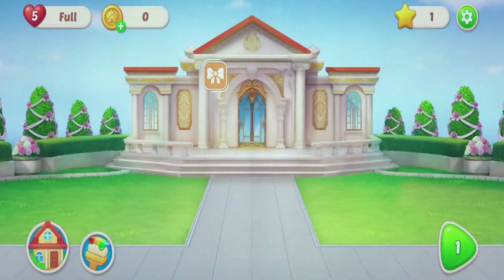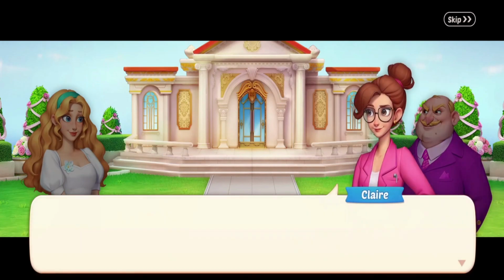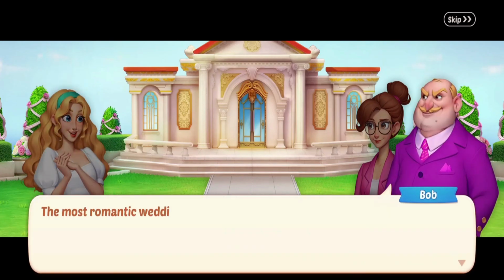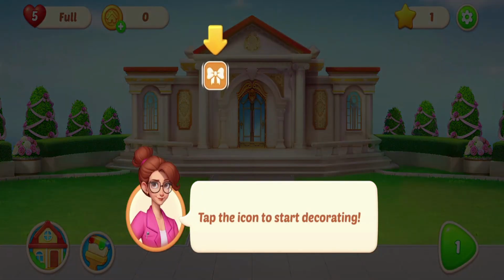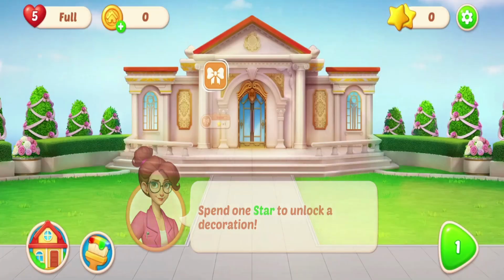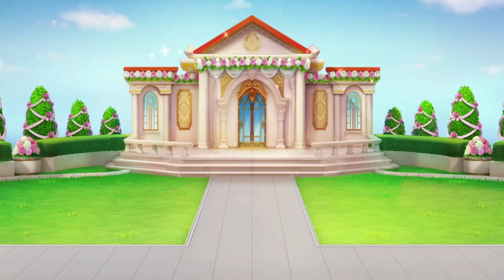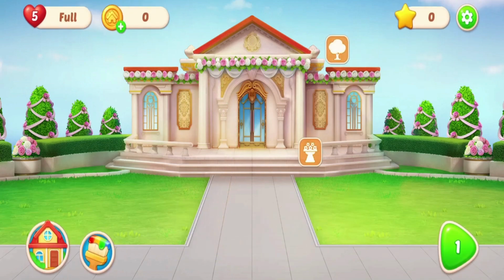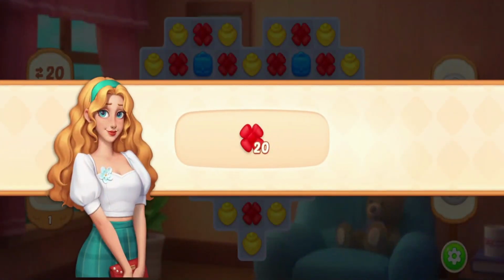Design Diary Gameplay - Match 3 & Home - Bigcool Games - Review - First Impressions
Hey guys welcome to another gameplay review video. Today I am playing Design Diary - Match 3 & Home by Bigcool Games. Enjoy!

Friendship? To shape? Riddles? Find everything you want in Design Diary! Design a home while solving match 3 puzzles with this new free puzzle game!

Help Claire and Alice renovate all kinds of houses to become top house designers! Slide colors, beat fun matching levels, unlock fantastic episodes, exploring and decorating more hidden areas along the way!

Various challenges await you in decorating your home! From a quiet courtyard to a beautiful terrace, a tidy living room to a comfortable bedroom, and even a romantic wedding to an elegant coffee bar. What are you waiting for? Come and start the makeover for free!

FEATURES

Creative home design game:
• Simply tap to decorate houses at your fingertips!
• Renovate, decorate and customize everything in your favorite style!

Fascinating stories and characters:
• Live an interesting story while decorating your home!
• Meet and interact with dozens of fantastic characters!

Tons of match-3 puzzles:
• Unique and fun match-3 gameplay for masters and new players alike!
• Prepare to be challenged by hundreds of addictive matching levels - the fun never ends!

More Houses and Areas:
• Explore and decorate new areas, including a coffee bar, courtyard, terrace and more!
• Complete the design of each room to win loads of free coins and boosters!

And what's more:
• Amazing boosters and powerful combos!
• Thousands of 3D furniture are waiting for you to unlock!
• 100% free and no wifi required! Play without internet anytime and anywhere!